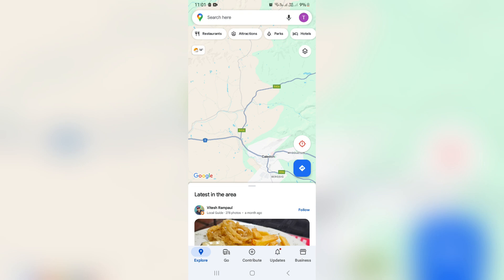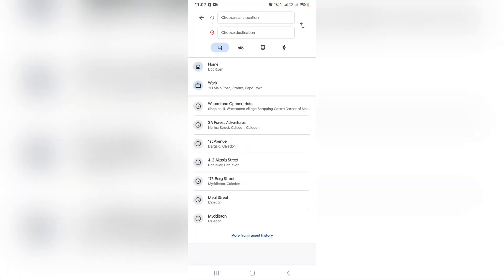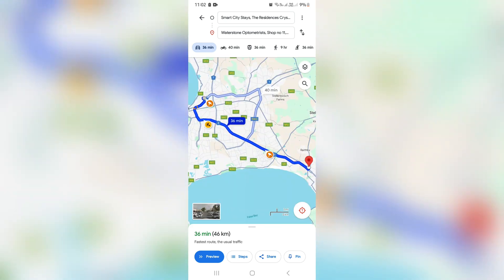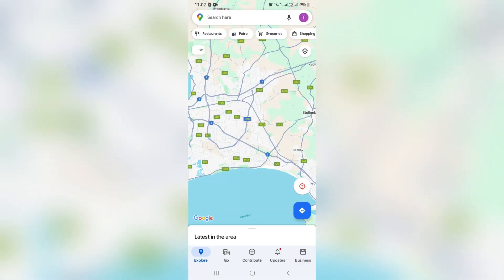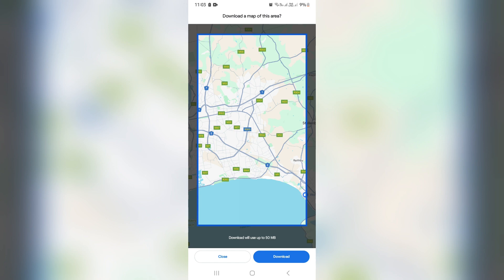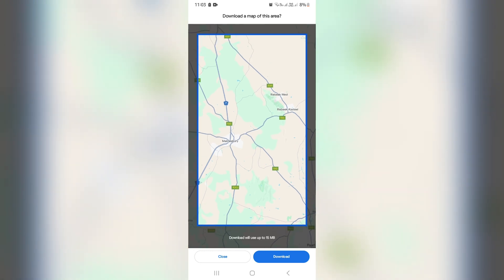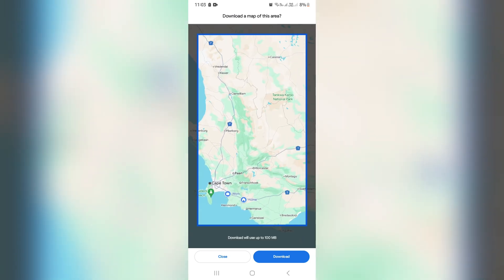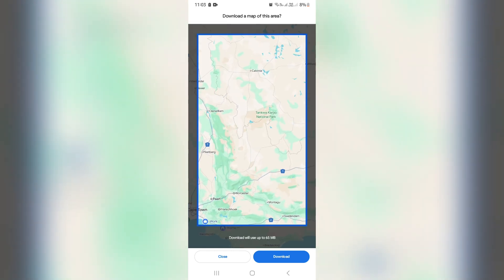How to Save Route on Google Maps for Offline (2025)